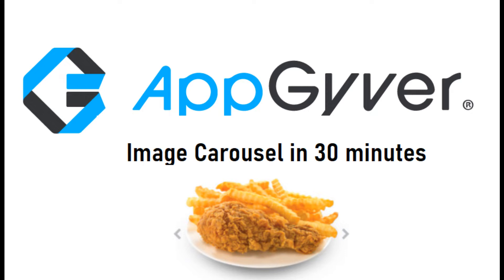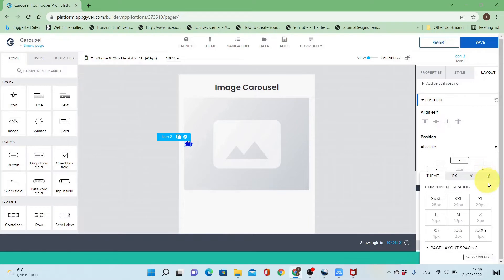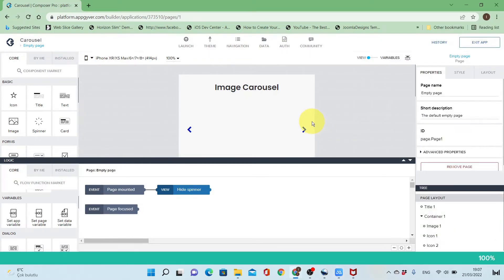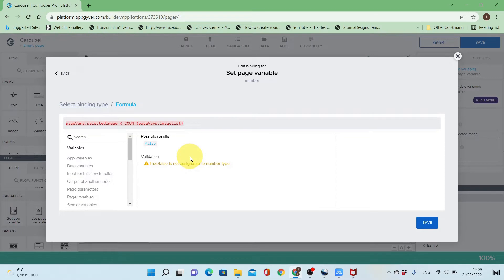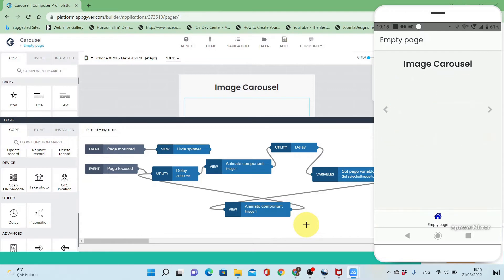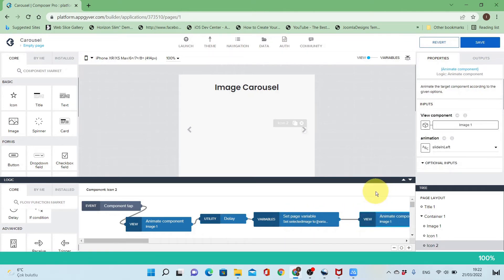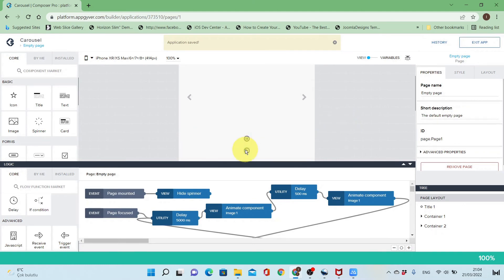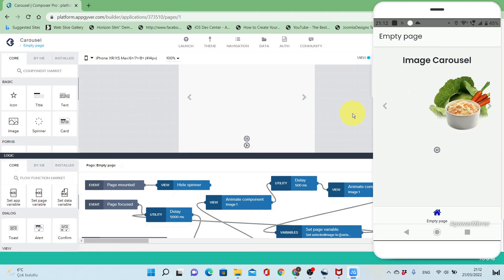SAP Build Apps (Appgyver) Tutorial: Making image carousel in SAP Build Apps (Appgyver)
In this tutorial you will learn how to make beautiful image carousel, with giving the ability to the user to stop and continue image sliding.